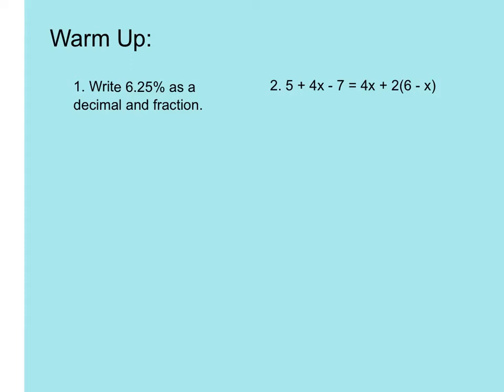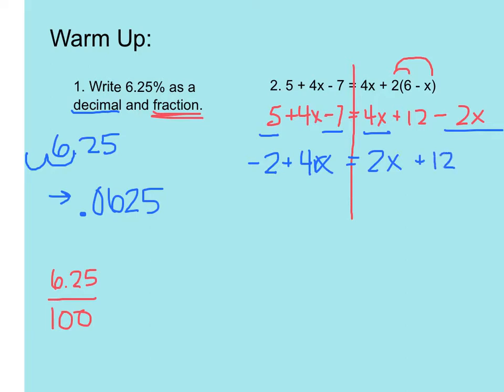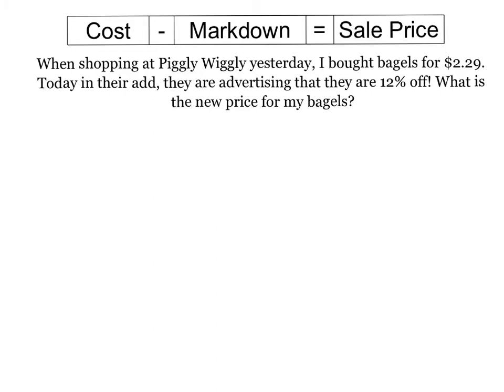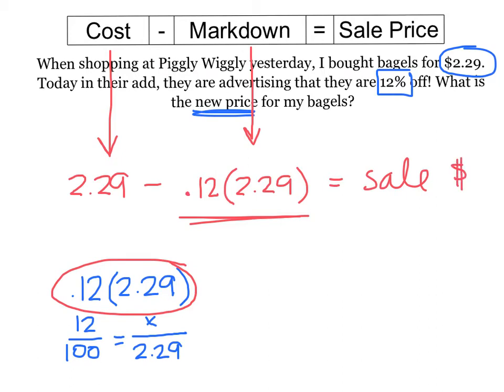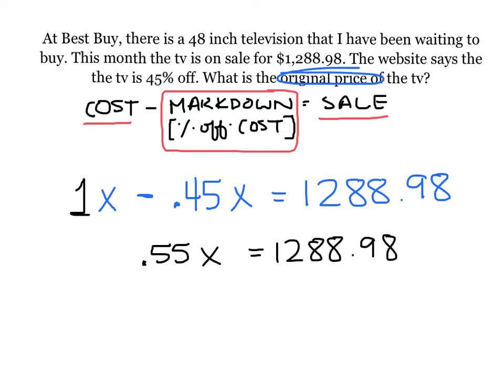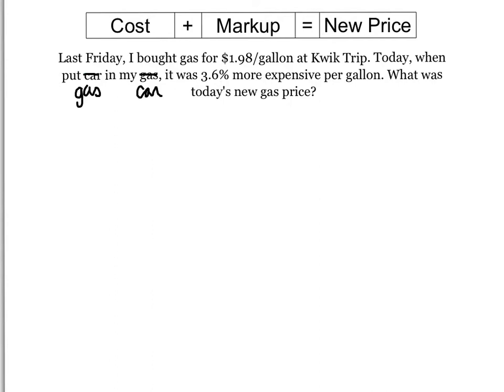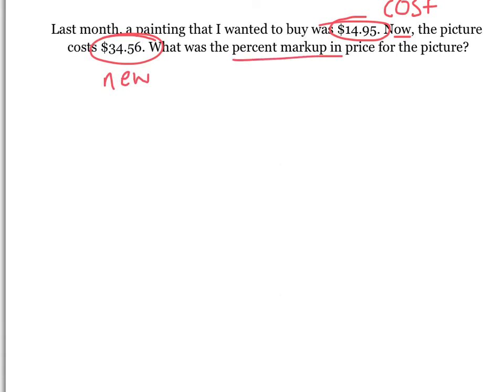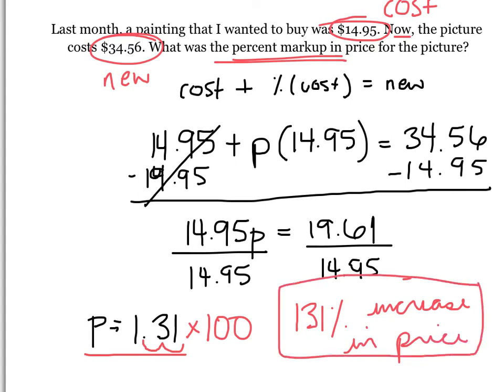2. Percent Markdown and Markup